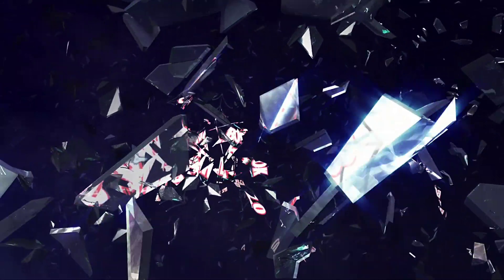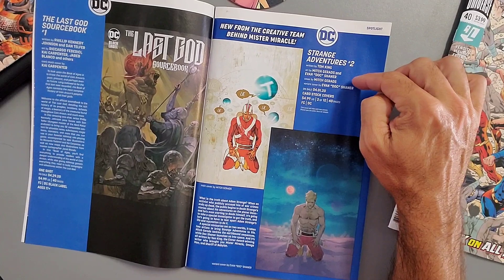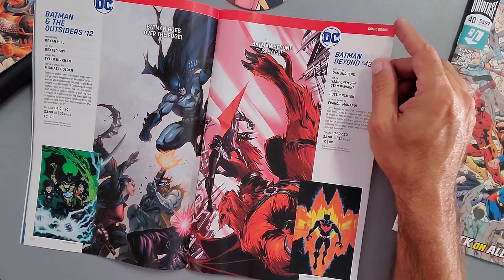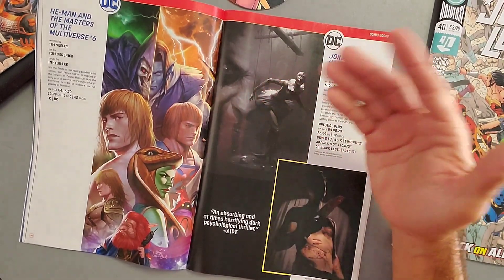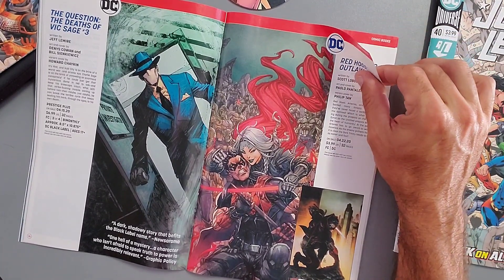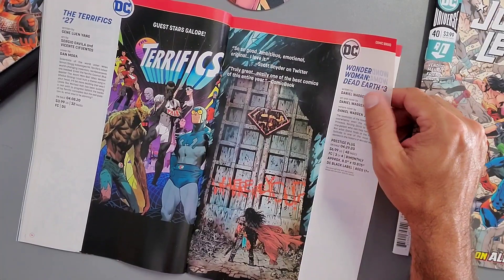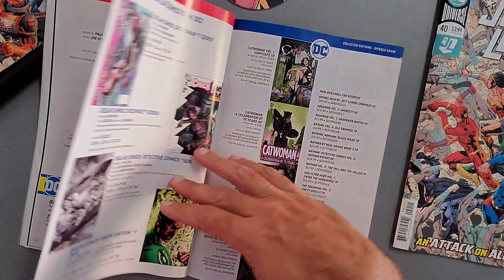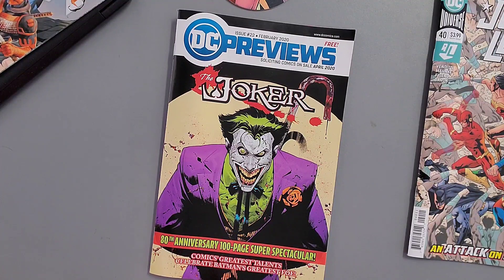Joker Is All Smiles for DC Previews!! (Previews are For April 2020)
DC Previews is out and these books are being released for the month of April 2020. This also marks the 80th Anniversary for The Joker So sit back and relax and enjoy what DC Previews has to offer.

🕸️🕸️🕸️🕸️🕸️🕸️The Schedule🕸️🕸️🕸️🕸️🕸️🕸️

➡️ Saturday: My Comics

➡️ Sunday: Comic Book Previews

➡️ Monday: Top 10 Comic Book Covers

➡️ Tuesday: Most Anticipated Comics

➡️ Wednesday: Comic Book Haul